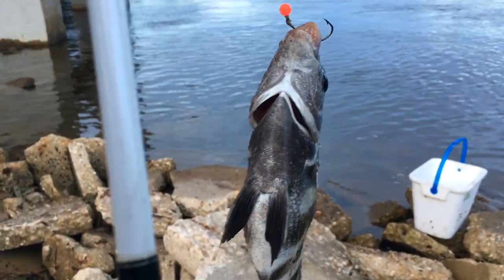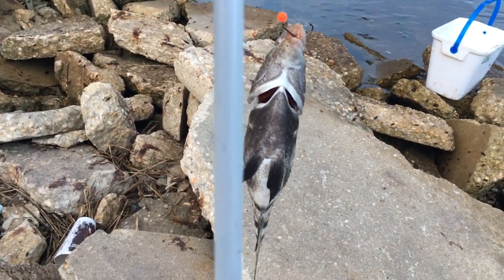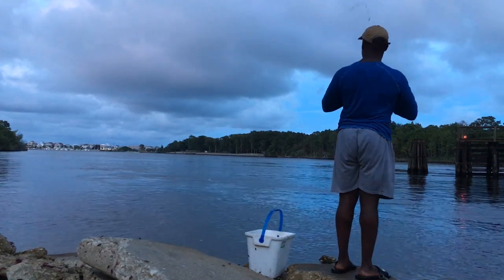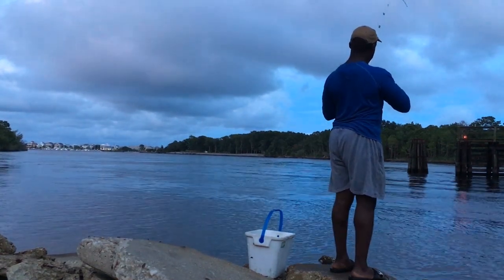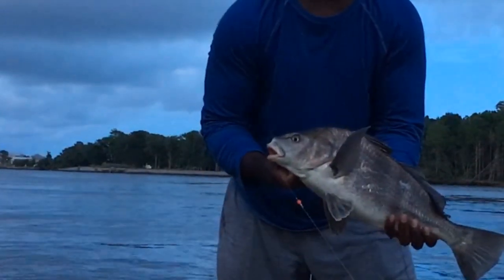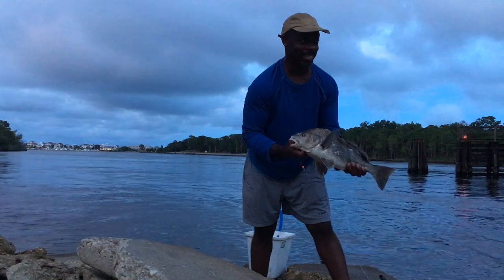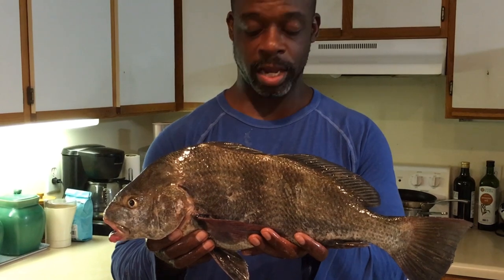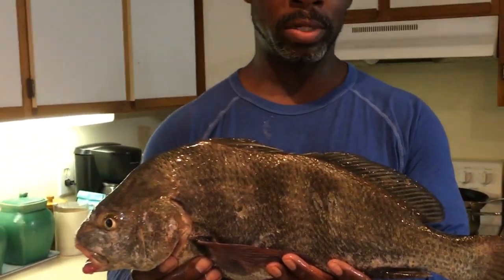Sheephead with Sand Fleas| OD5 Fishing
Black Drum is the name of the game in this vid.